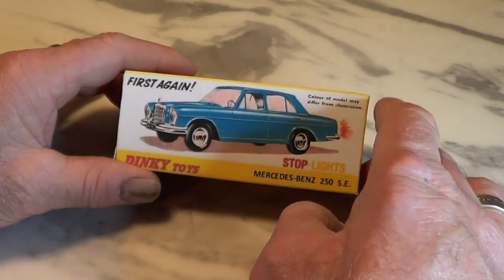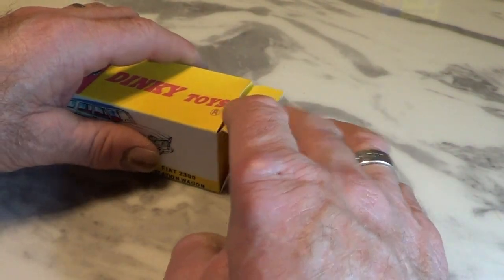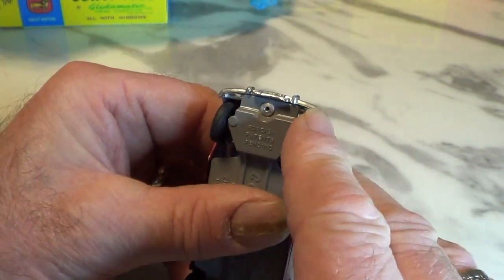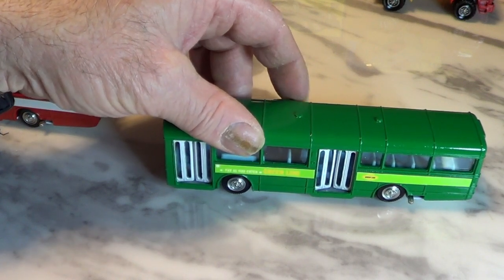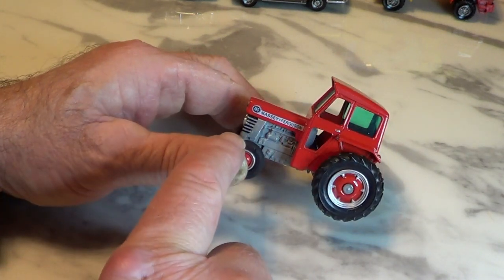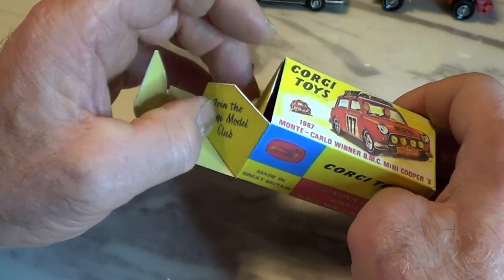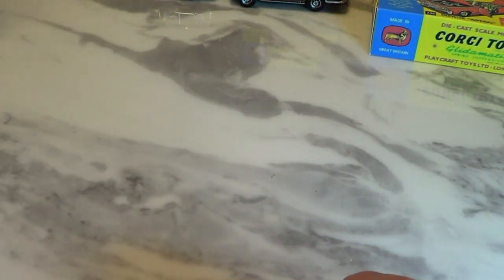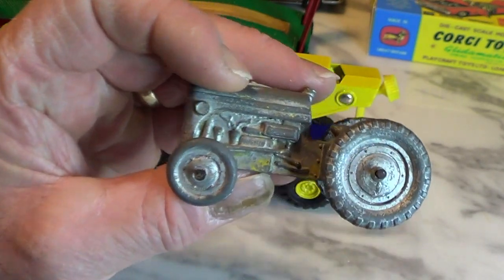REVIEW OF MODEL RESTORATIONS COMPLETED IN 2021.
HI ALL, I HOPE EVERYONE HAD A LOVELY CHRISTMAS, NEW YEAR IS ALMOST UPON US, SO HERE AS PROMISED IS A MODEL REVIEW VIDEO OF MY RESTORATIONS COMPLETED OVER THE PAST YEAR, I DO HOPE YOU ENJOY WATCHING AND IF YOU DO, PLEASE LIKE AND SUBSCRIBE IF YOU HAVEN'T ALREADY AND JOIN ME AGAIN IN THE NEW YEAR FOR ANOTHER RESTORATION VIDEO!
A VERY HAPPY AND HEALTHY NEW YEAR TO YOU ALL AND MANY THANKS FOR ALL YOUR SUPPORT OVER THE PAST COUPLE OF YEARS AND I HOPE I CAN KEEP YOU ENTERTAINED WITH MY VIDEOS THROUGHOUT 2022.
TAKE CARE, BEST WISHES,
CRAPAUD NICK.